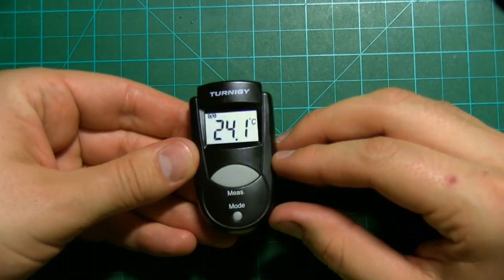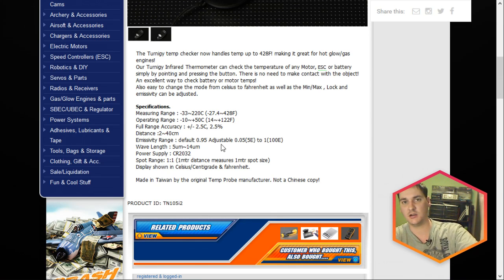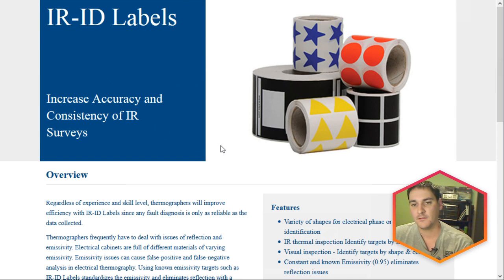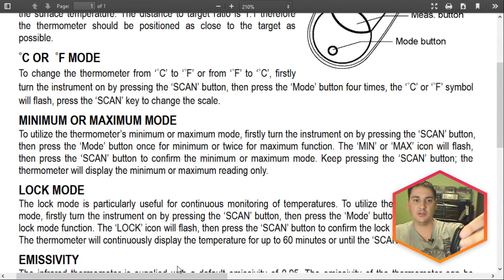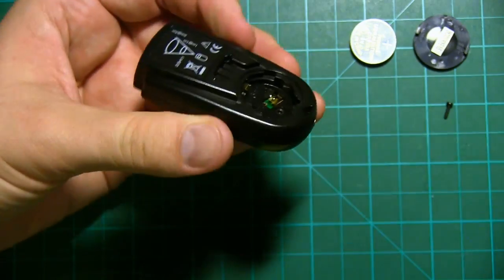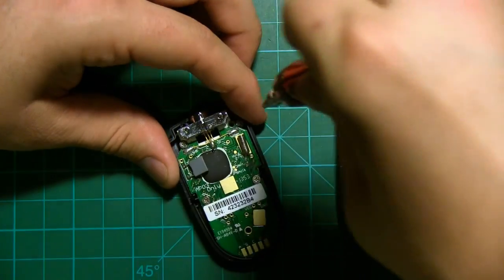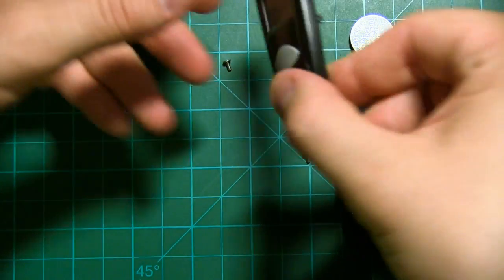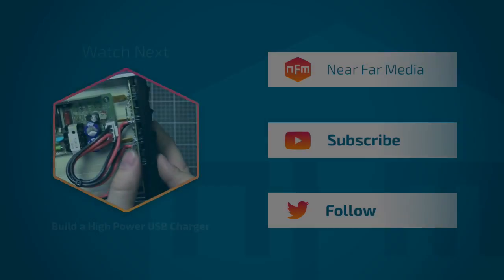Turnigy Infrared Thermometer (ZyTemp TN105i2) Review & Teardown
In this video I review and teardown the Turnigy Infrared Thermometer, which is a rebadged ZyTemp TN105i2 Compact IR Thermometer.

This is a great piece of kit for any electronics workshop!